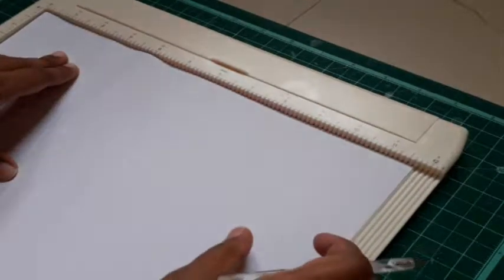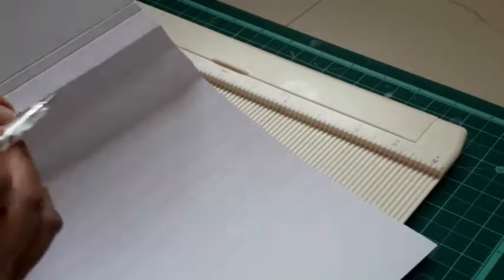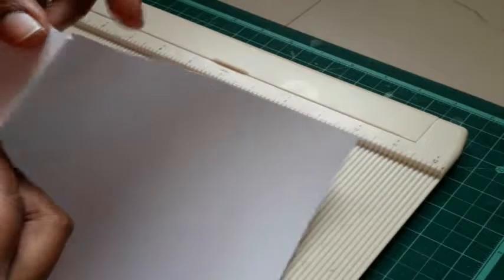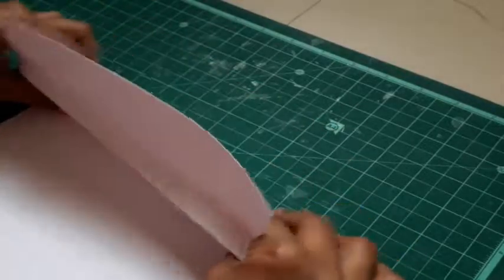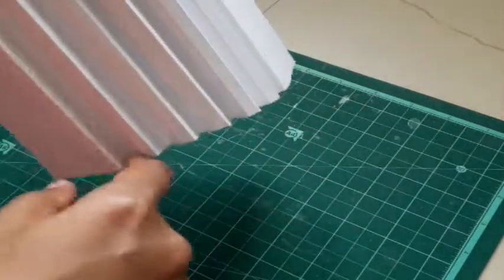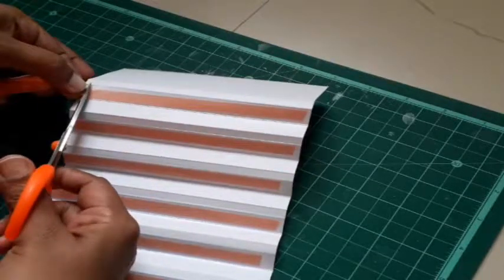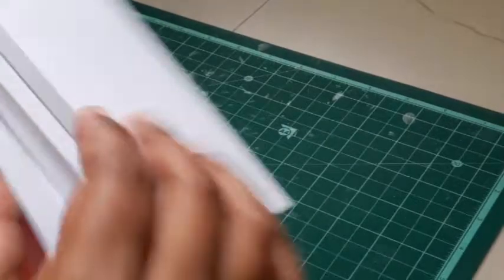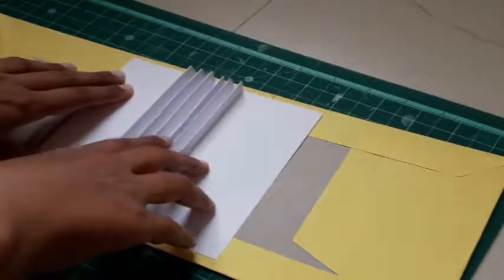Hidden hinge for mini album pages| Reproduced using tutorial by Kathy Orta King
Here I have reproduced the hidden hinge binding system described by Kathy Orta King in her 2012 December Daily video

I did it from memory and ended up creating extra gussets before first page and after last page! But the hinge is still functional.

I will be using this system for my albums in future. It is a sturdy system to hold album pages.

Thank you Kathy.

Kathy also has a patented Hidden Hinge Plus system which can be found at

Check those videos out for highly detailed tutorials.

Music in my video:
Josh_Woodward_-_24_-_Gemini_Instrumental_Version

Materials:

White cardstock 180 GSM weight
Score board and Bone folder
Ball tool for scoring
Double sided tape 1/4" (8-millimeter)

Video filmed on Samsung Galaxy J6

Cheers,
Sunanda